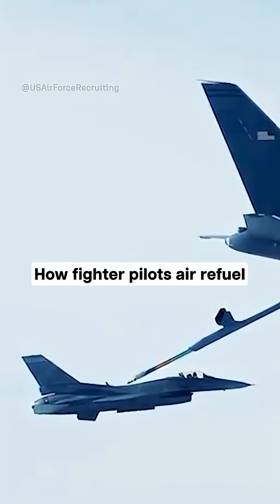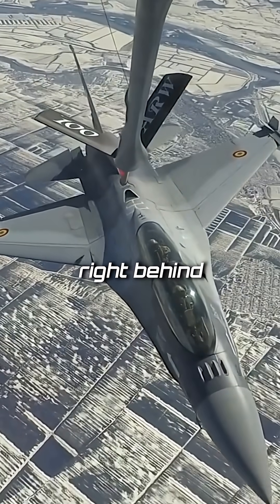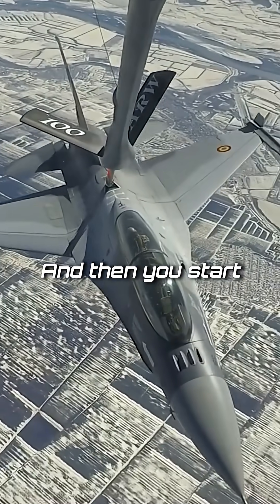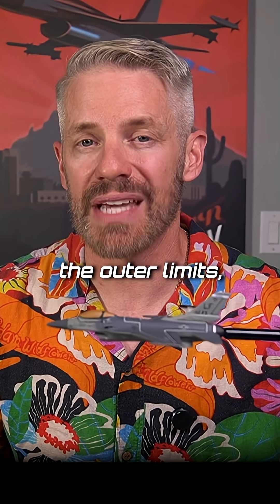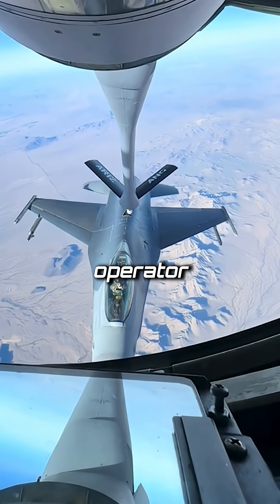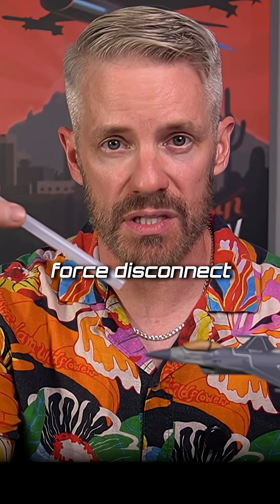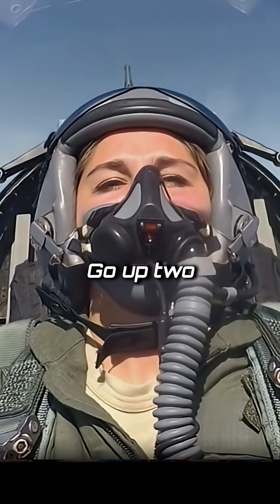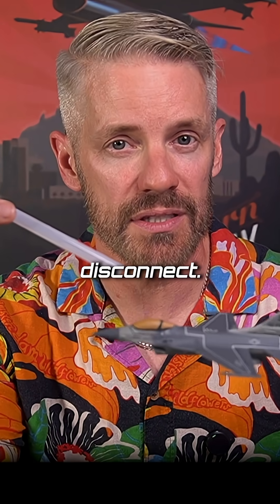F-16 Aerial Refueling Limits